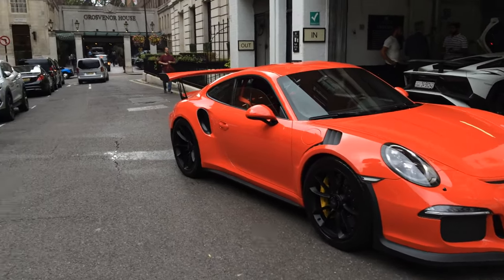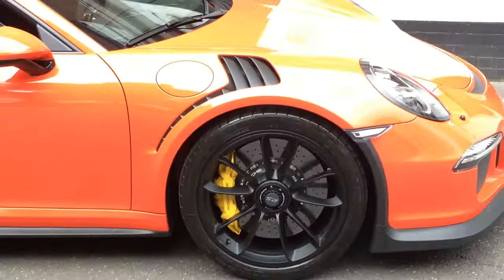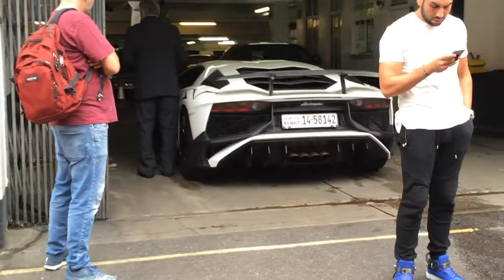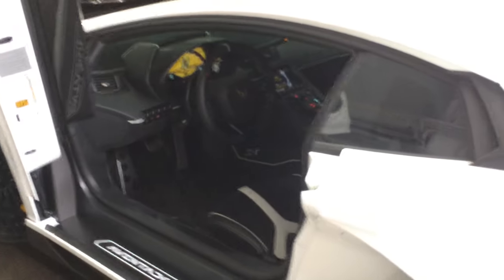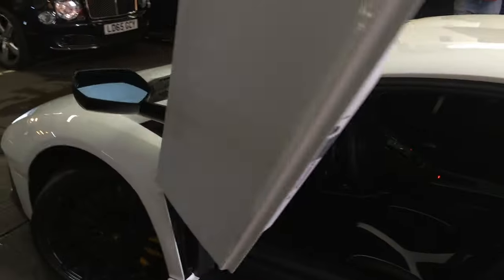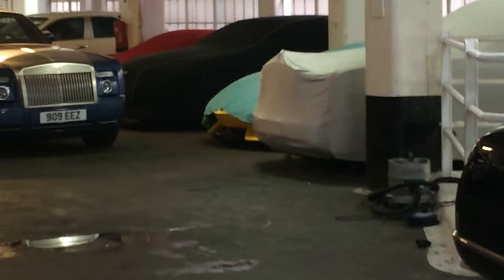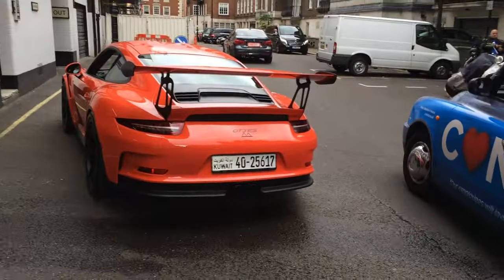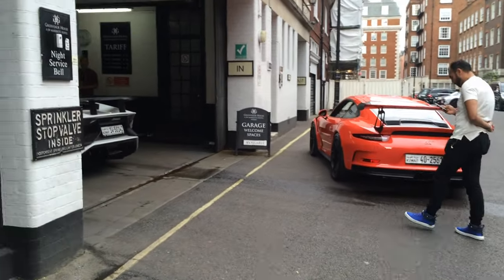Porsche 911 GT3RS and Aventador idling at hotel garage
These 2 were tearing up the streets in London, although, I didn't catch them on the road I did see them pulling into a parking garage :)